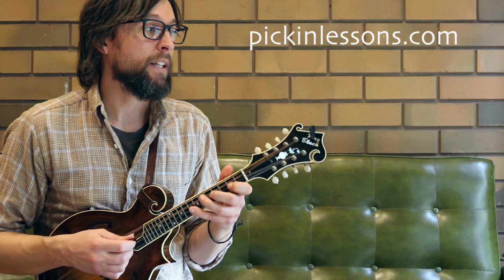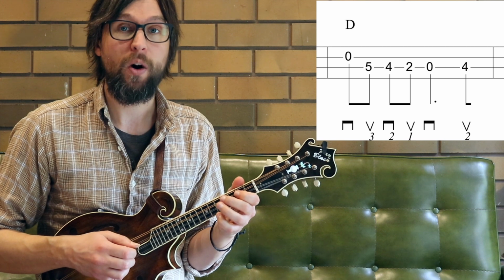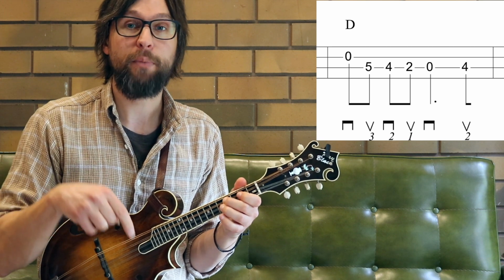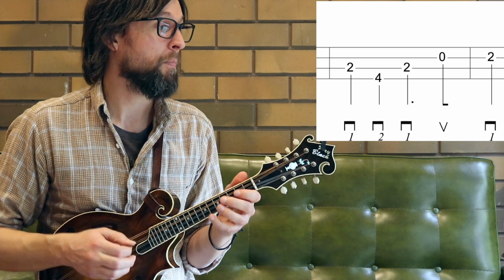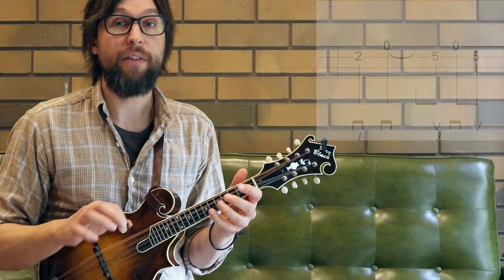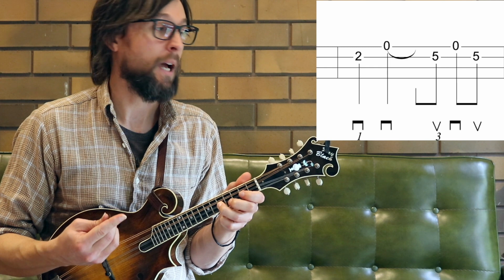Back Side of Albany: Mandolin Lesson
G'day! In this Back Side of Albany: Mandolin Lesson, we'll take a look at a fun & challenging arrangement for the beginner & intermediate picker, containing 2 variations of the melody for both Part A & B.

Back Side of Albany is a traditional reel in the key of Em (dorian). The first variation is the basic melody, perfect for the advancing beginner, while the second variation contains more embellishments on the melody including triplet eighth notes.